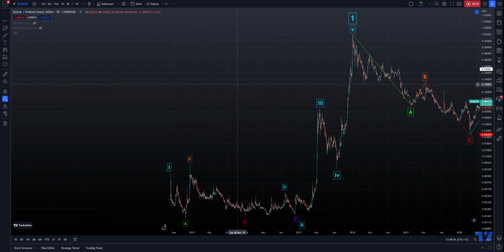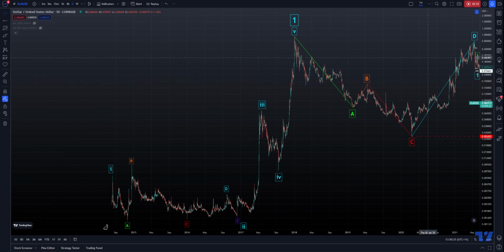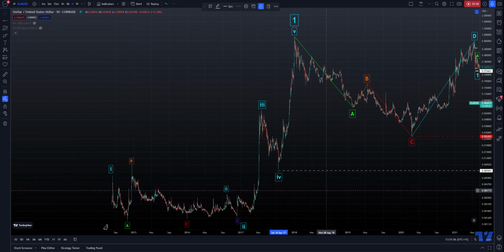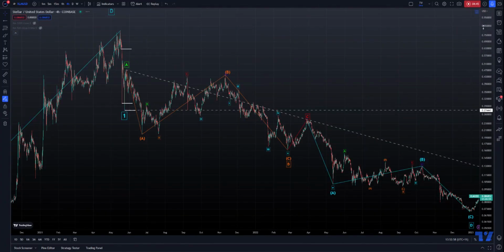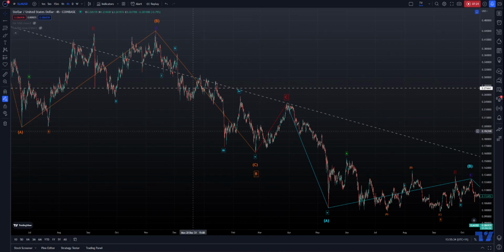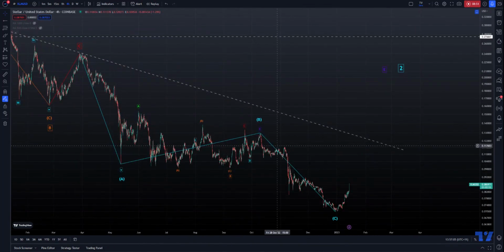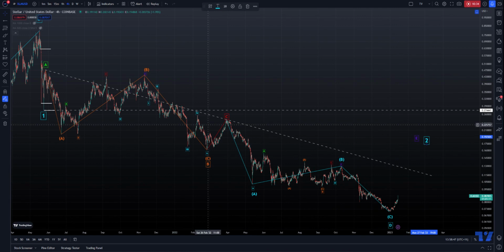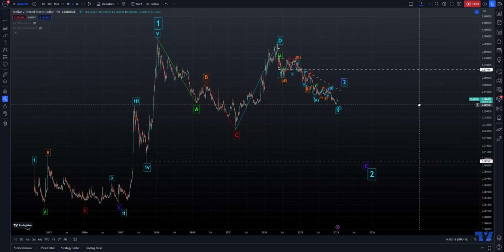AW Stellar Lumens Analysis - The Definitive Conclusion For XLM..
Taking all of the conclusions I have made in the last week, here I present what could be the best interpretation for XLM yet.

After coming to this conclusion, it is not hard to see that in the future this would be looked at as the beginning.

The first 1-2 structure that will eventually lead to much higher prices and insane percentage moves to the upside.

A lot of people that specifically view my work on XLM should hopefully by now have a better understanding of what is going on here.

Corrections do take a long time to complete, they serve as the foundation for the next bull market.

Wave 2 is the second chance to get into the market, so there is no point feeling like you have missed out.

On the contrary, you will one day be considered an early adopter.